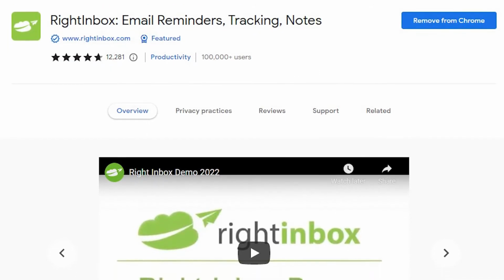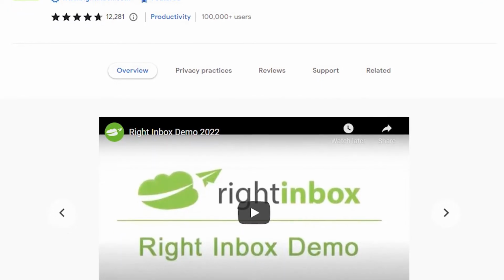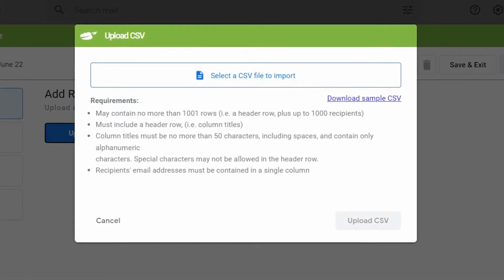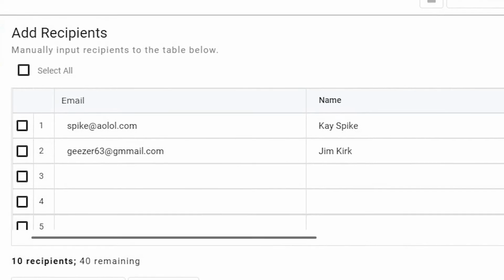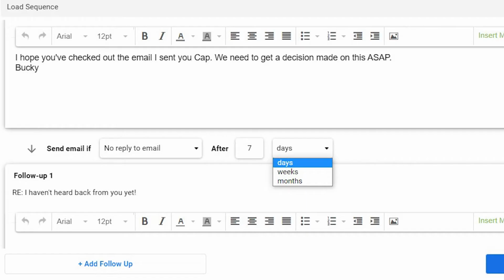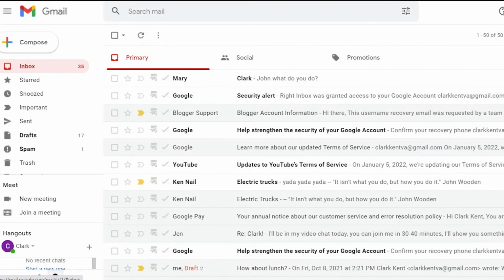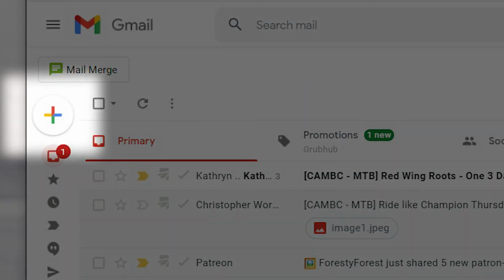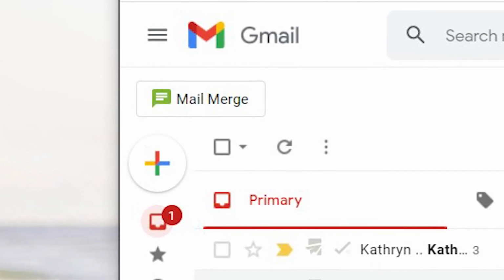How to Send Mass Emails in Gmail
Looking to send a mass email with your Gmail account? Thankfully with extensions that offer mail merge capabilities you can. Mail merges can be incredibly useful and time-saving when sending out mass email campaigns. Right Inbox's mail merge feature is an industry leader and in this video we show you how to use it to send mass emails.